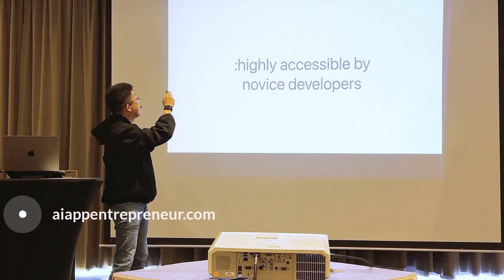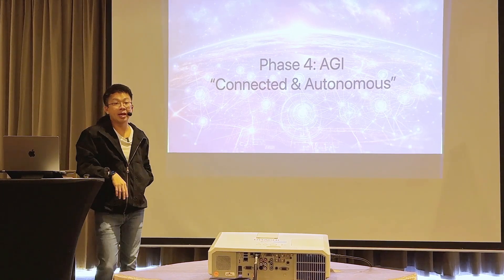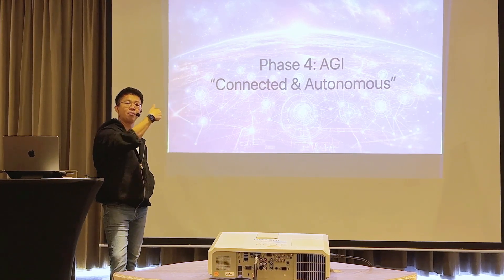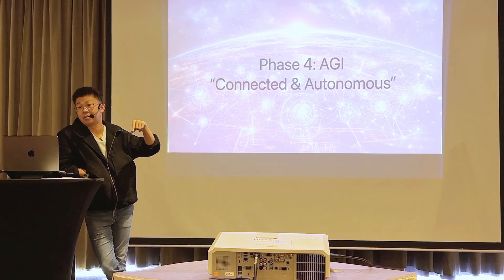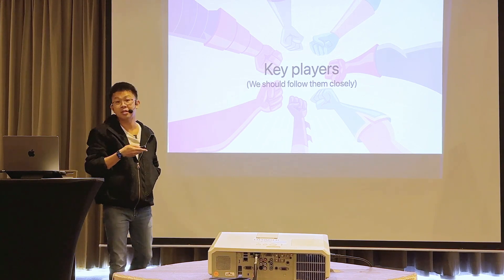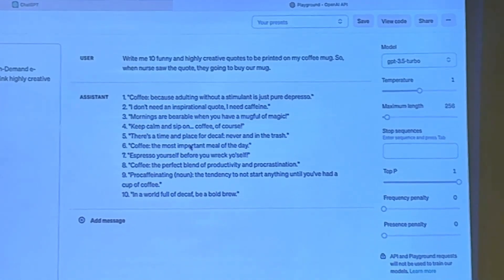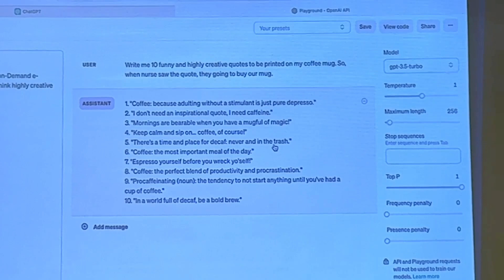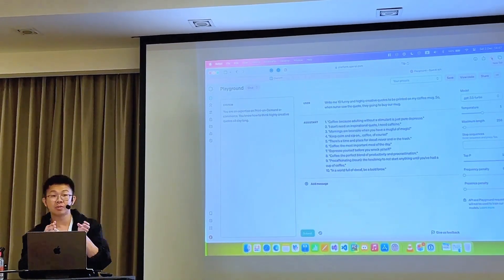The Opportunity To Create AI Tool and Software Using OpenAI Playground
- This video is extracted from our AI App Entrepreneur Masterclass.

Are you currently using ChatGPT?

ChatGPT is an AI tool that ordinary users can use. OpenAI has a different platform for us to develop our AI tools and software using its GPT model by using Playground.

In this video, we'll also share with you the key things you need to do to validate if your idea to create the AI tool is doable.

About Patric Chan:

Patric Chan is an internet marketing pioneer and a best-selling author of 3 books - including the co-author of Clicking Cash with Robert G. Allen. He has also spoken in 12 countries as an authority on internet marketing and building digital businesses in the United States, China, the UK, Indonesia, Singapore, Malaysia, Australia, Thailand and others.

Locally, he has been responsible for helping many Malaysians to become successful internet marketers and online entrepreneurs, starting their online businesses today and impacting the internet marketing education industry. In the past, Patric's internet marketing seminar has been promoted by a bank, and he has been invited to speak for the state government and university organizations on the topic of digital marketing and online entrepreneurship.